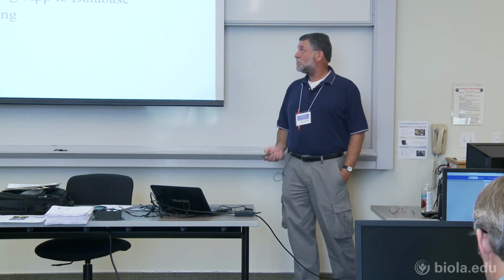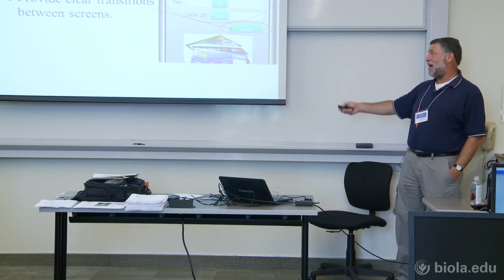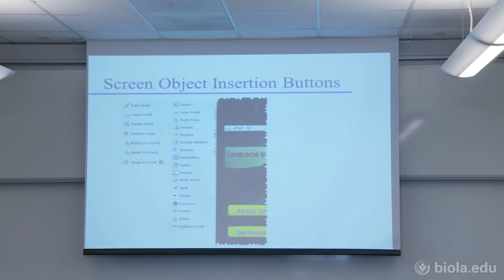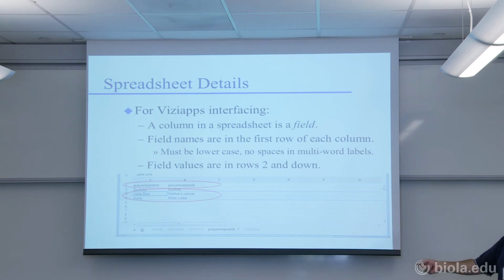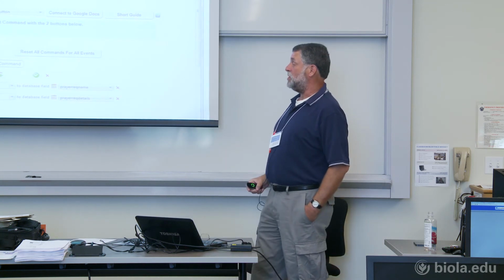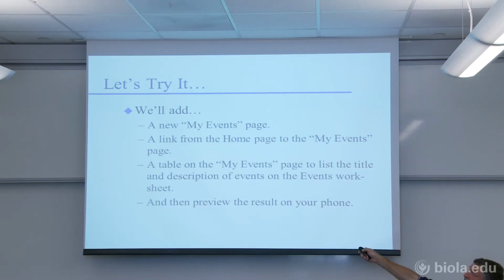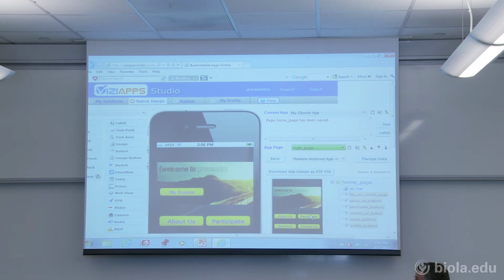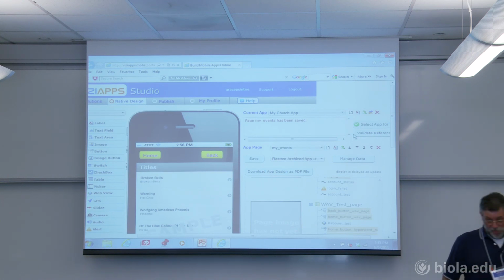Neil Perlin: A Deep (But Non-Techie) Dive Into Mobile [biola.digital conference 2013]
Neil Perlin explains the ViziApps platform for creating iPhone and Android apps. He walks his audience through the interface and discusses the steps to creating an effective app. Along the way, he offers bits of important practical considerations for non-techie developers.